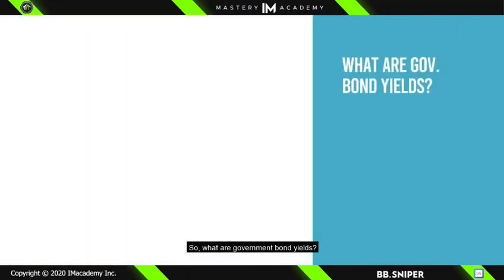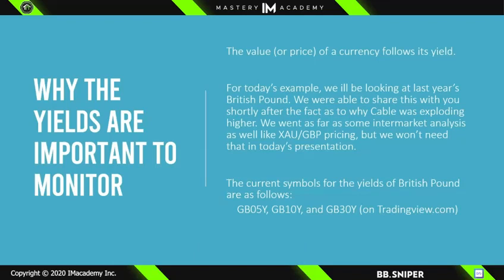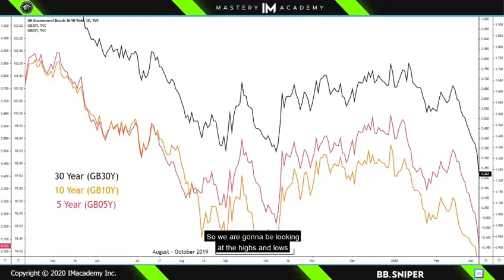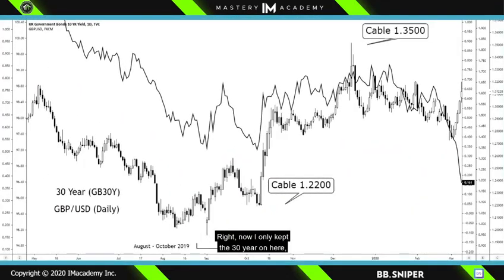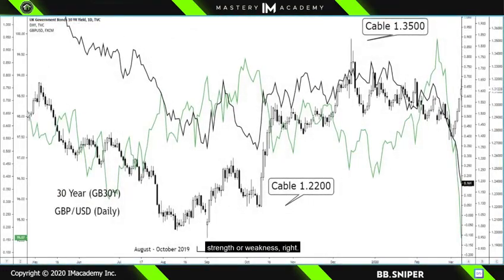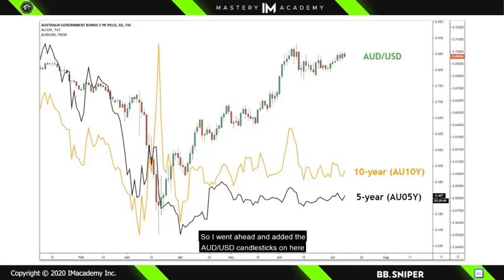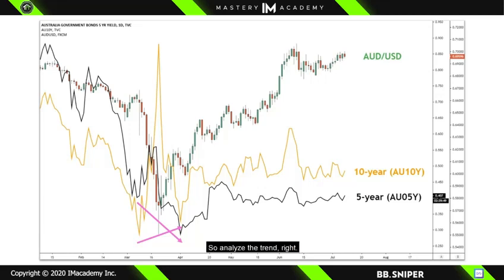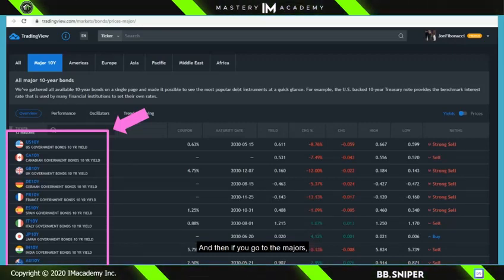tradehouse phase 3 6 to 10(2)